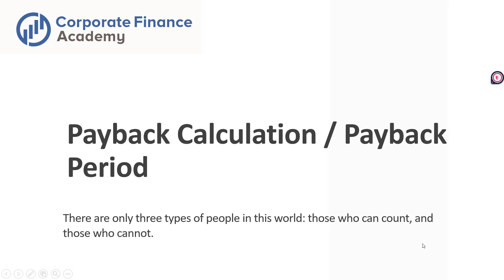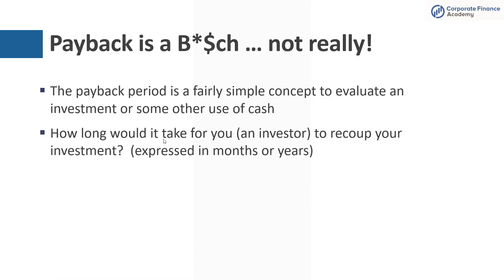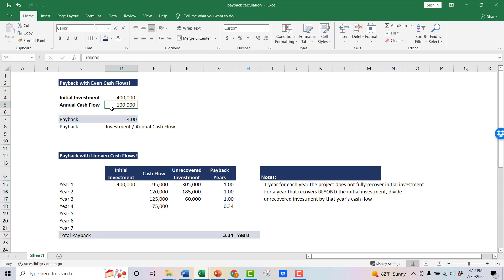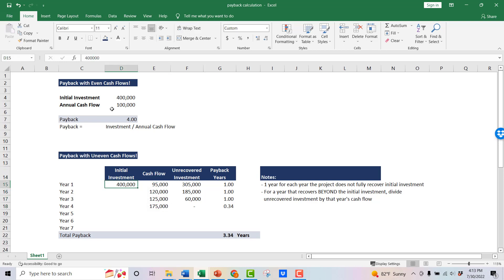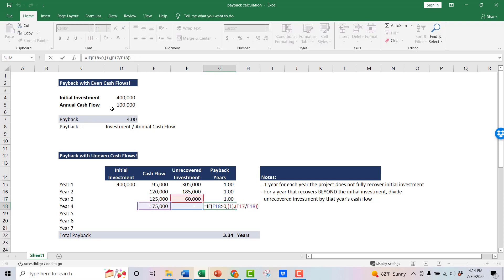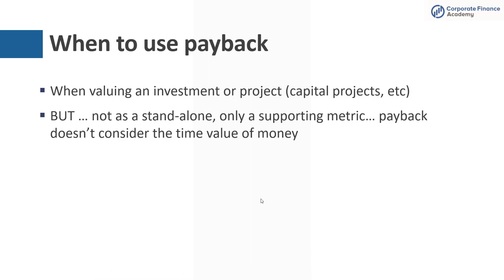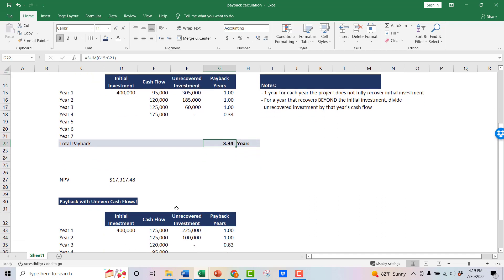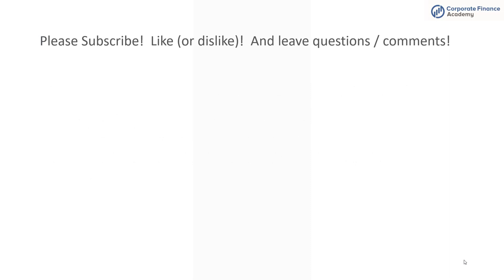Payback Calculation - How to Calculate Payback Period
CorporateFinanceAcademy.com

Payback Period is a useful metric for financial analysis, particularly when evaluating an investment of capital in a new piece of equipment, machinery, or some other project.

This video will take you through how to calculate payback both for a simple even set of cash flows as well as the more common (and more complex) uneven cash flows.